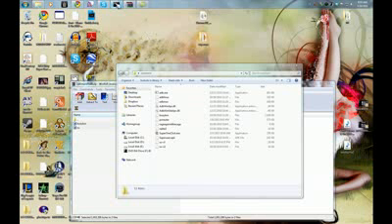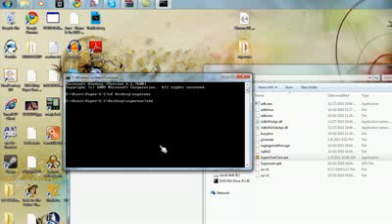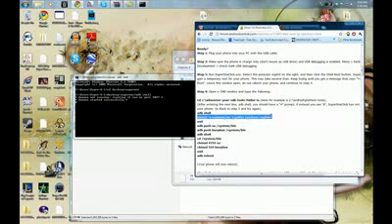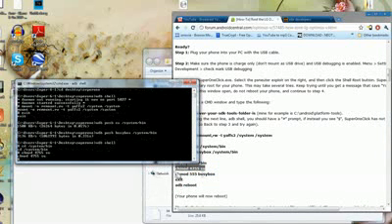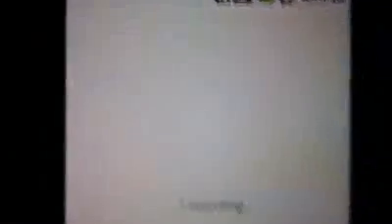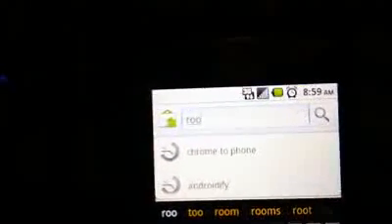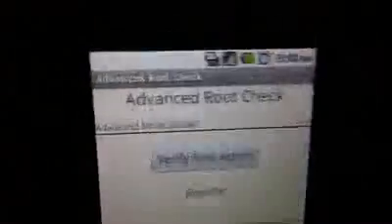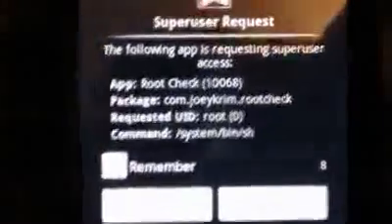How to Root Lg Optimus V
hey hey guys, i made it finally! It really works.

Commands to enter
adb shell
mount -o remount,rw -t yaffs2 /system /system
exit
adb push su /system/bin
adb push busybox /system/bin
adb shell
cd /system/bin
chmod 4755 su
chmod 555 busybox
exit
adb reboot